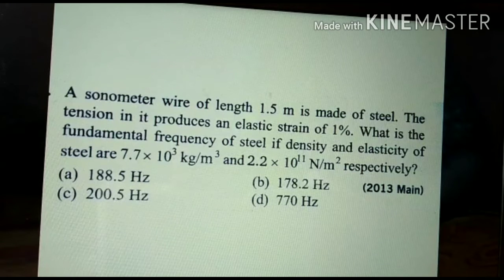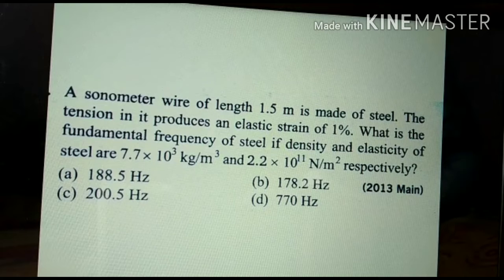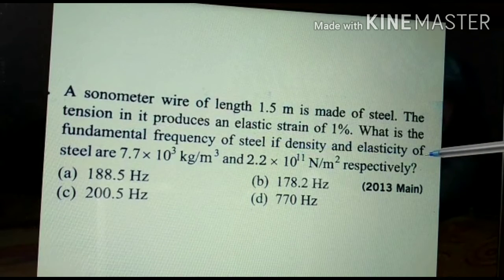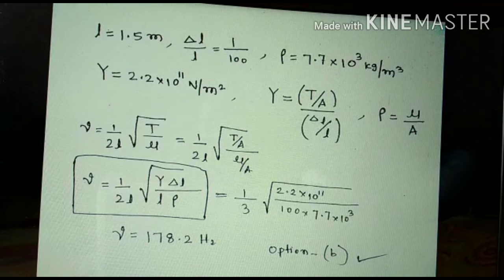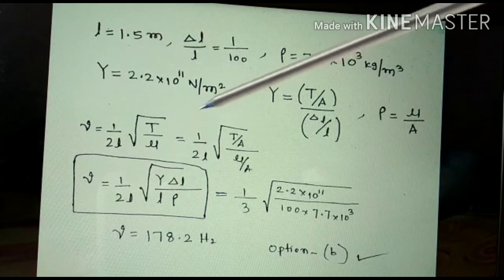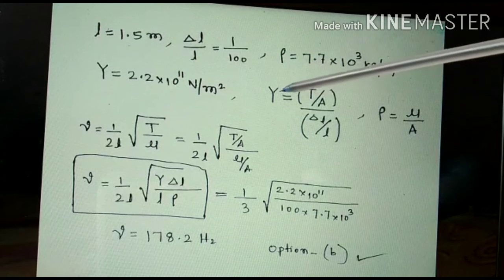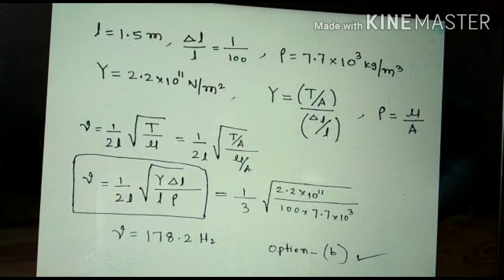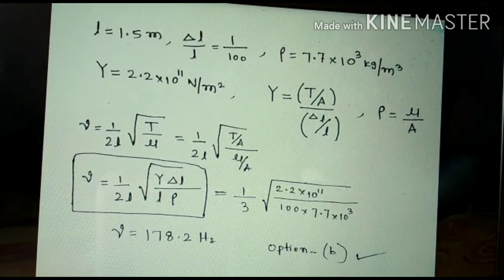JEE mains previous years questions and solutions, Young's modulus, sonometer